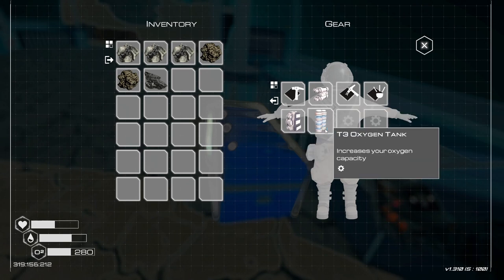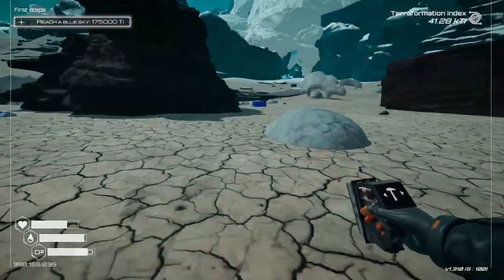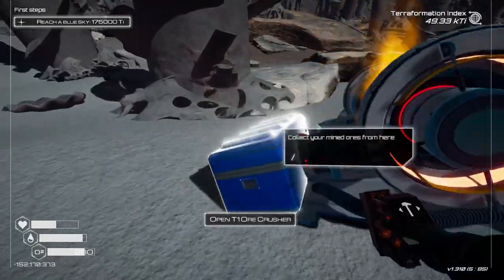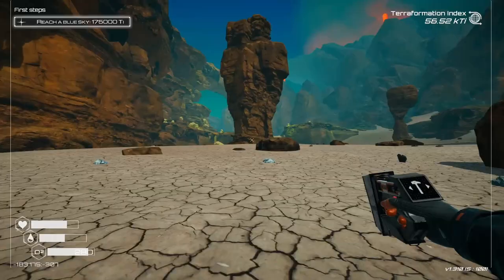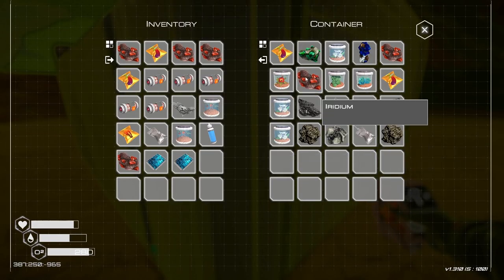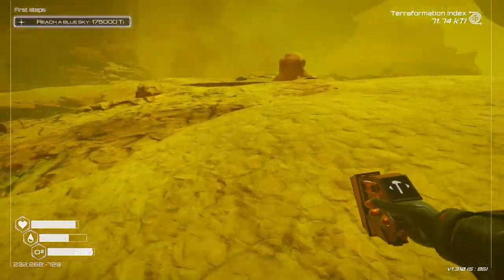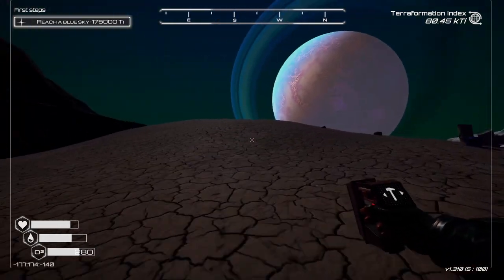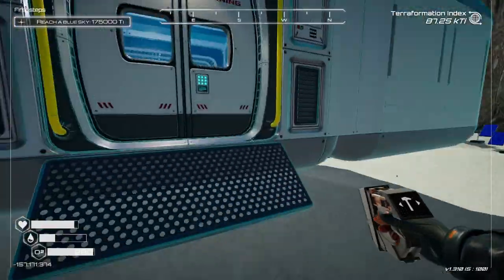The Planet Crafter - Humble - Day 02: Base Upgrades, Good Loot, and exploration - Sulfur Fields